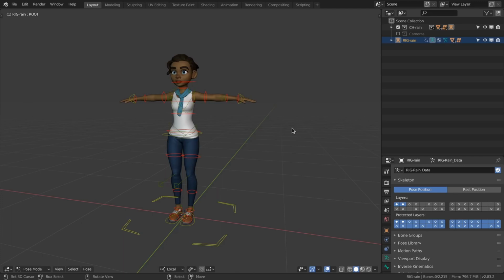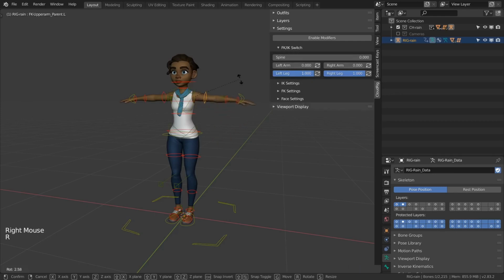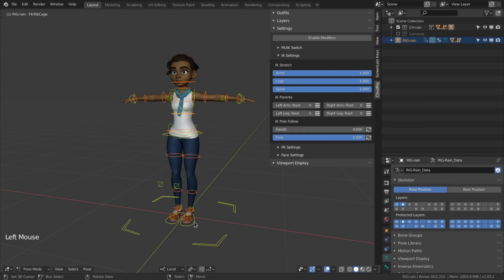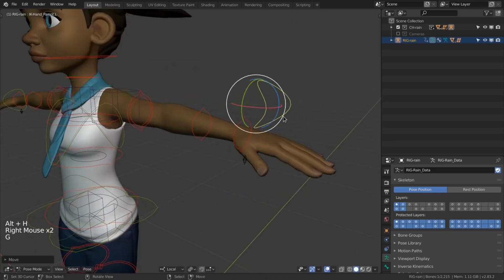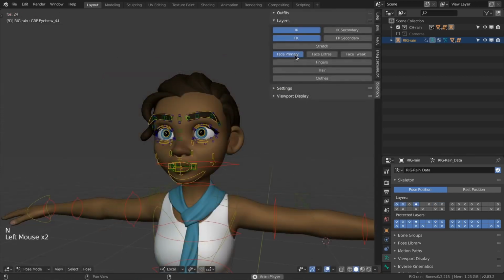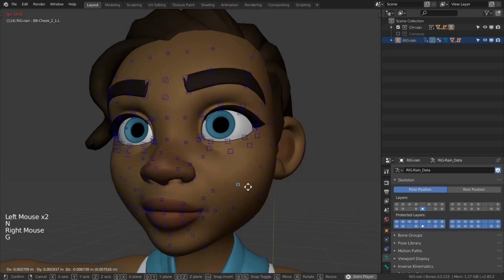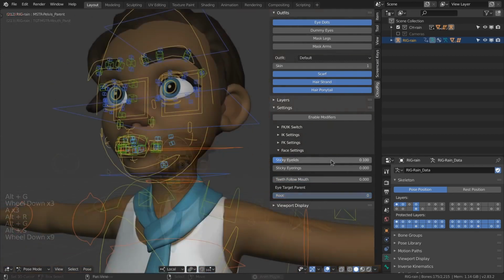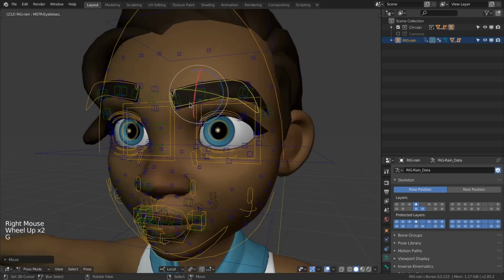Free Blender Rig Created by Blender Studio | Introducing Rain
In this walkthrough by character TD Demeter Dzadik you'll learn how to get started with the new "Rain" rig for Blender created by Blender Studio.

A pretty nice rig, though there is an issue when working with the IKFK snapping feature. The snapping itself works fine, but it also sets the visibility of controls ONLY after snapping them. This leads to cases where an Arm is using FK at a certain part of the animation but only the IK controls are visible. As far as I'm aware, there's no way to manually unhide them without digging into the Outliner and turning their visibility back on. Rather not snap the controls again just to make the controls visible, which can sometimes lead to gimbal locking as well.